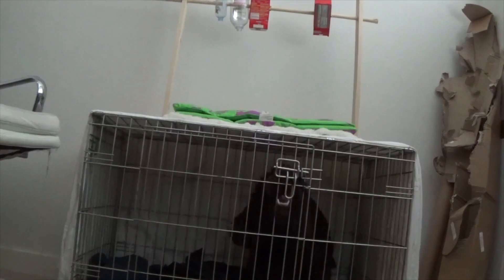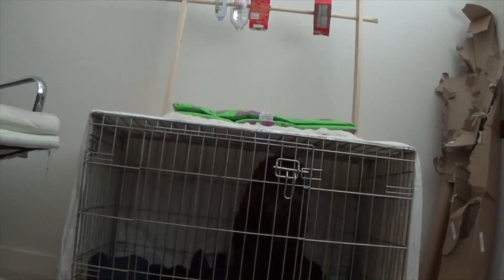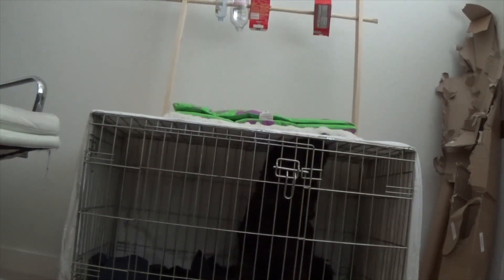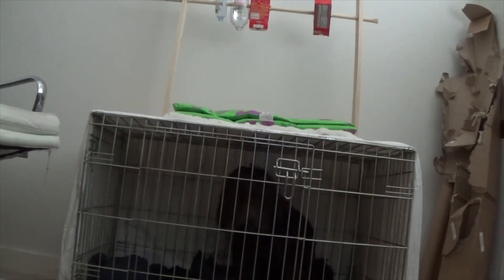Separation Anxiety Dogs/Puppies - How to Help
This is my story of the separation anxiety problems I had with my Australian Labradoodle Puppy who is now 14 months old. He had issues from the age of 9 weeks till about 1 to 2 months ago when we finally got it mastered. He has gone from screaming and throwing himself at the security gates or running after me & barking when I'm leaving, to barely looking back or noticing :0) Here I talk about everything I tried, and what has finally worked. x